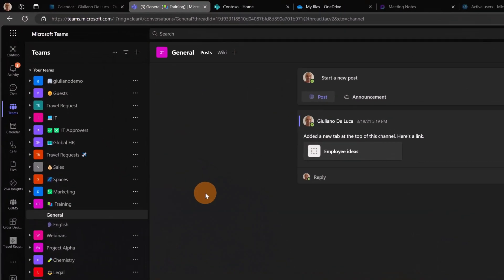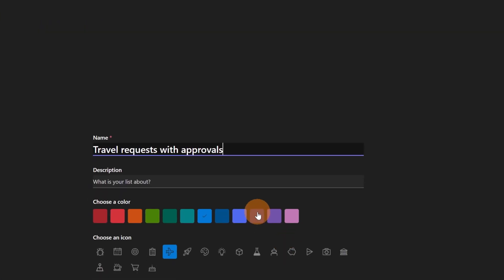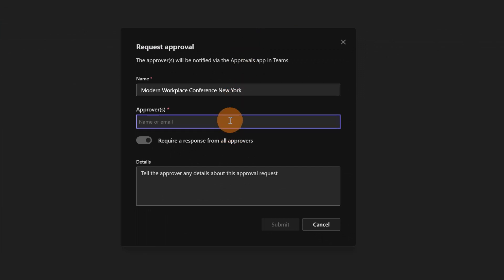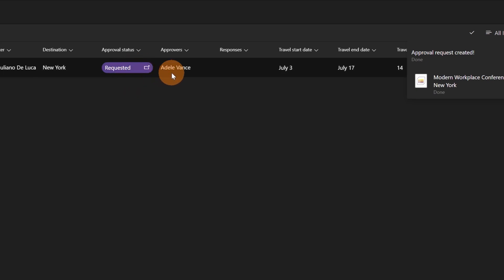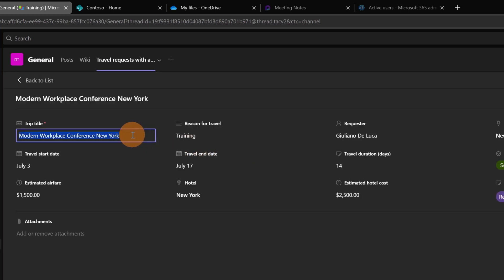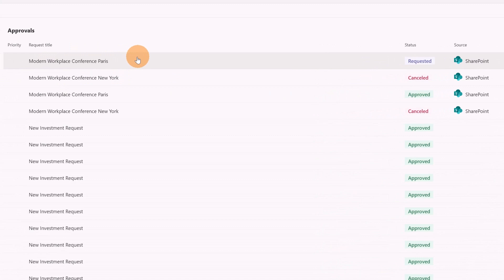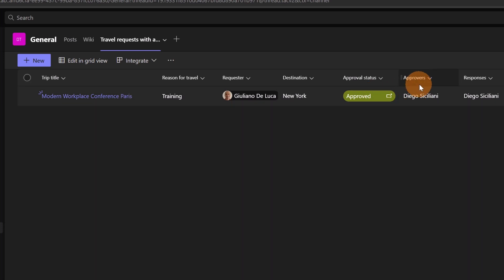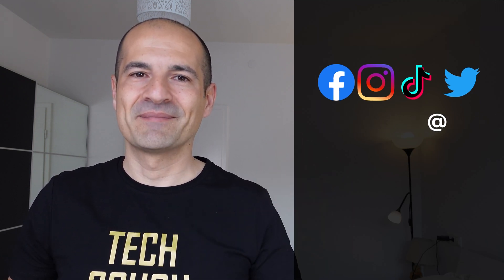⚙️ How to create Microsoft / SharePoint lists with integrated Approval workflows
In a new list created, users can create a list item and submit it for approval by creating an approval request and specifying the approver, the request will appear in the Approvals app in Teams or can be approved directly within the list.
Once approved, the list item status is updated.
The new list templates will automatically appear on the Create list from the template screen.
This is an optional feature that users can leverage by using one of the two new list templates.

⏲Timestamps
00:00 Introduction
00:29 How to create a list with an approval workflow integrated
02:03 Columns that should be visible
02:55 Triggering the approval workflow
04:44 Approving the request with Teams Approvals
05:34 How to reset the workflow
07:28 Using multiple approvers
08:45 When to use it
09:44 Conclusion